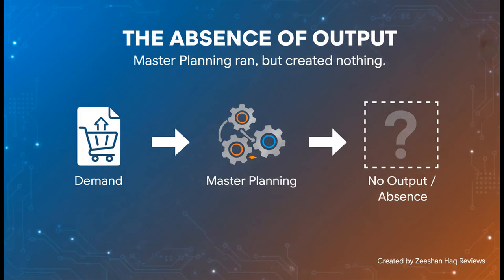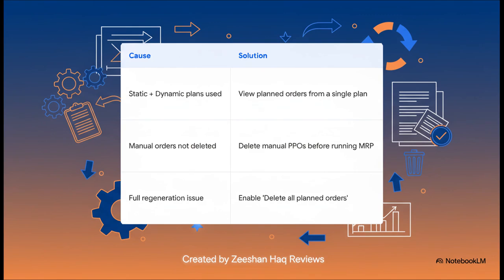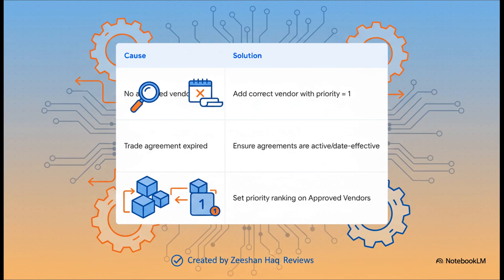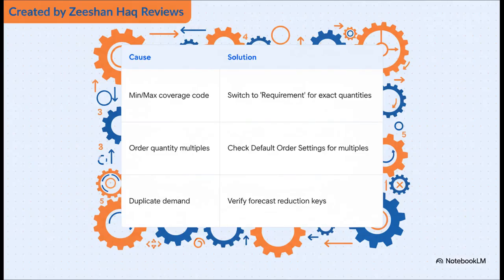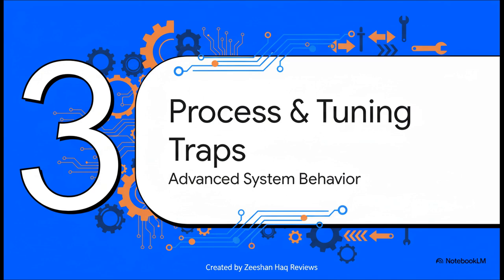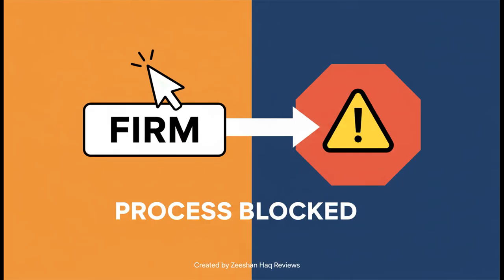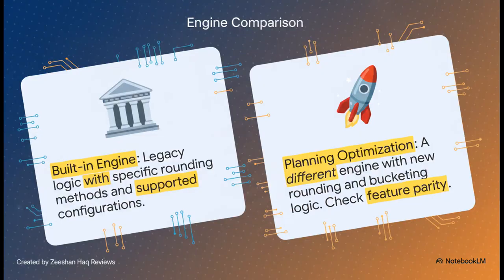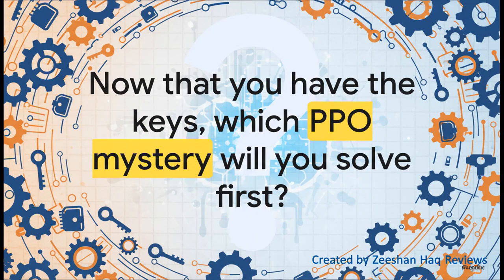Why Your Planned Purchase Orders Are WRONG in D365 (Fix Guide) EP- 43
This episode breaks down why planned purchase orders fail in Dynamics 365 and how to fix them fast. From wrong quantities to scheduling issues and firming errors, we uncover the real causes—like bad coverage groups, incorrect lead times, and missing trade agreements. You’ll learn how to clean your data, optimize parameters, and use Net Requirements to troubleshoot like a pro. If your master planning is giving you headaches, this is your fix.